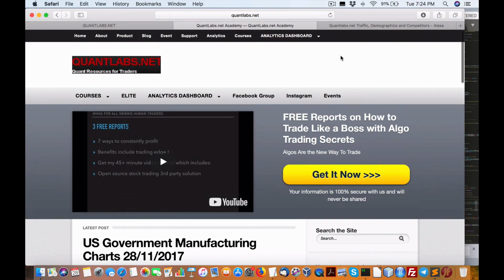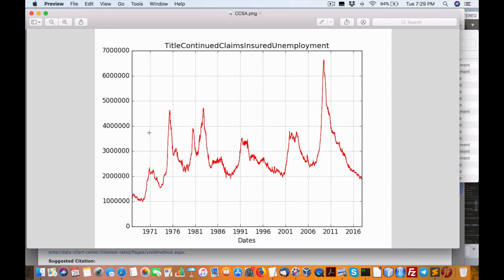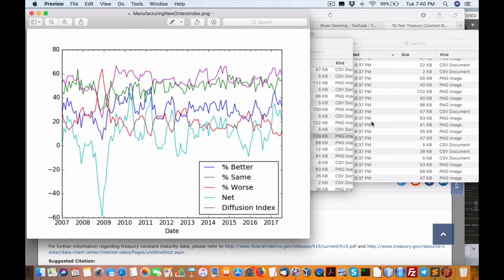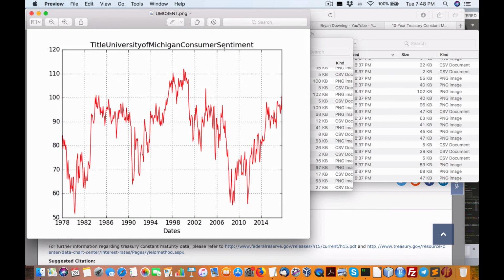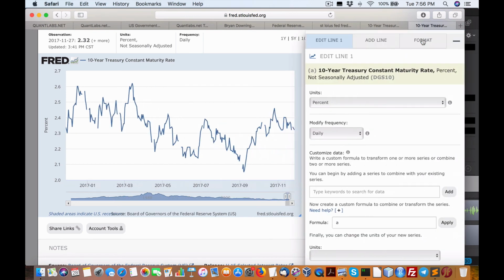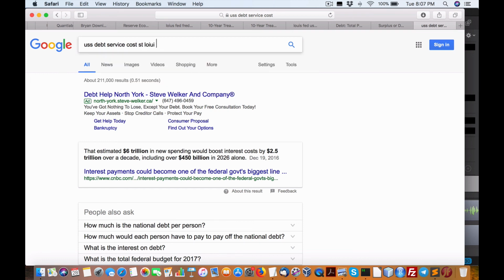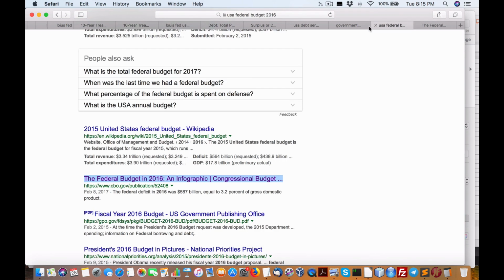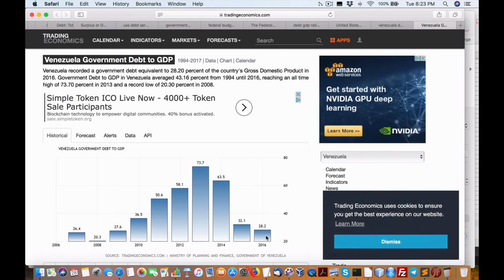Latest economic snapshot of USA economy and future bleakness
1 hr presentation on latest economic indicators of the free world leader